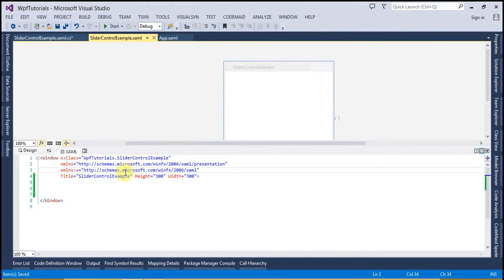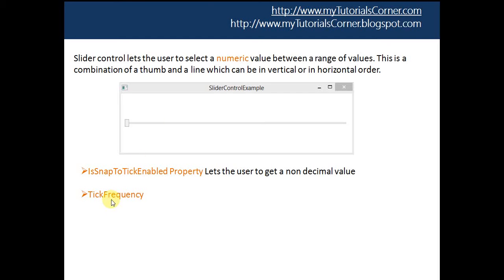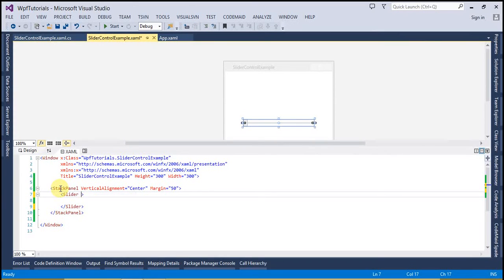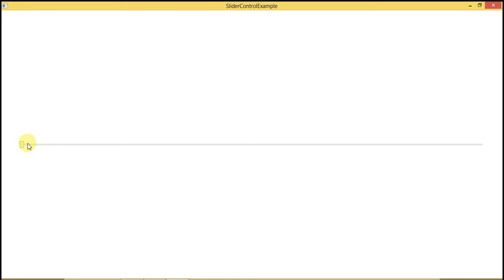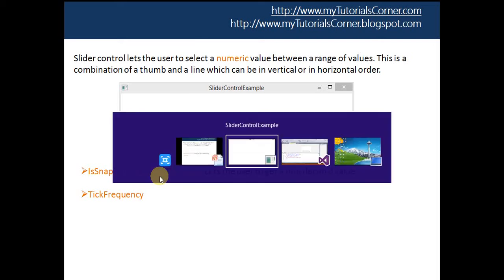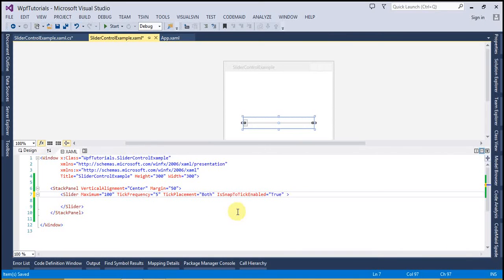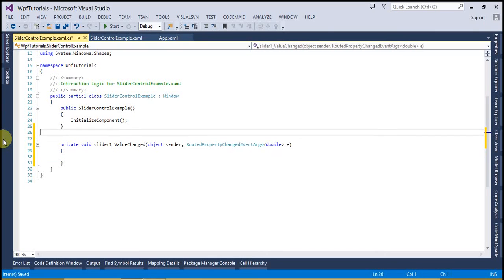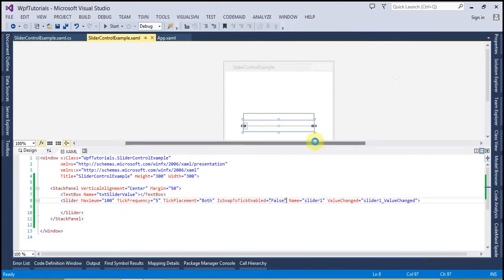Part 15 Slider Control in WPF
In this video we will learn to use the slider control in WPF. We will also learn to use the following properties of a Slider control.
1. TickFrequency
2.TickPlacement
3.IsSnapToTickEnabled

Also we learn to use the following event of a Slider Contol.

ValueChanged